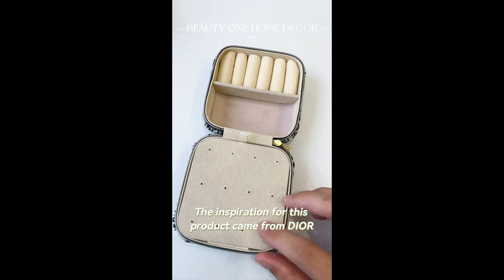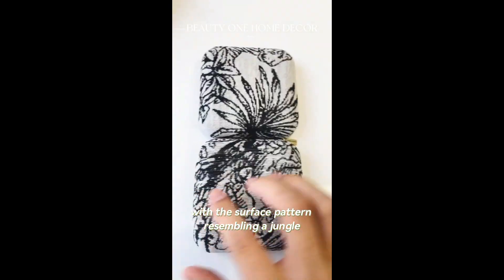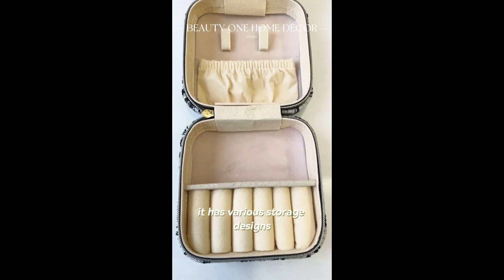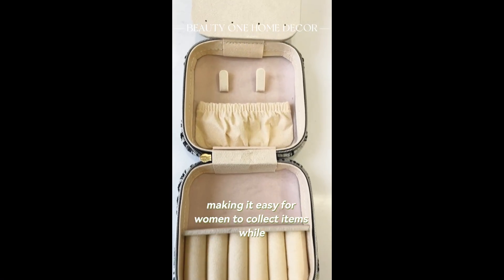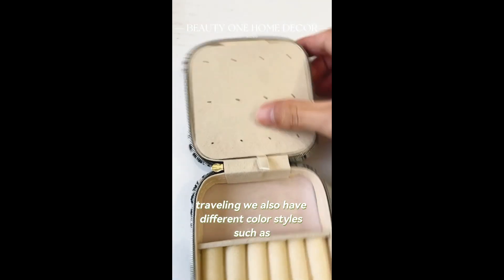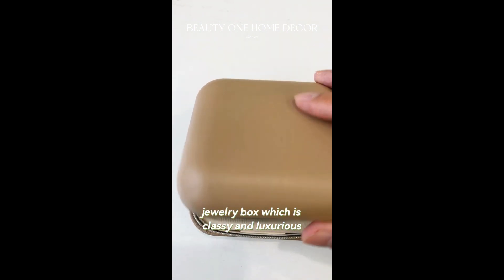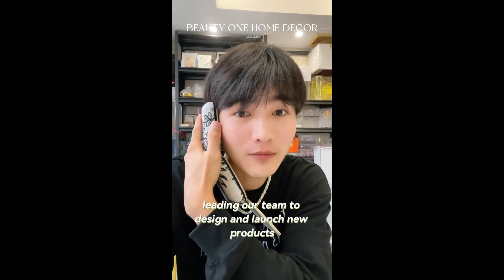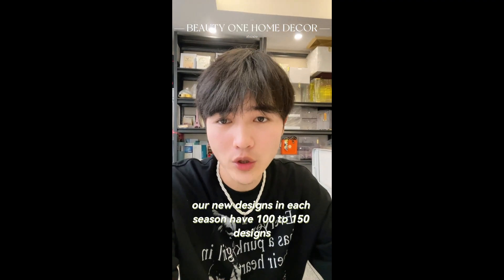Jungle Adventure: The Ultimate Travel Jewelry Box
Description:
Discover the Jungle Jewelry Box, your perfect travel companion for storing and organizing your jewelry collection. Inspired by the luxurious designs of Dior, this stylish box features a jungle-themed pattern and multiple storage compartments for all your essentials.

Key Features:
Travel-friendly design for easy packing
Jungle-inspired pattern for a touch of adventure
Multiple storage compartments to keep your jewelry organized
High-quality materials for durability and style